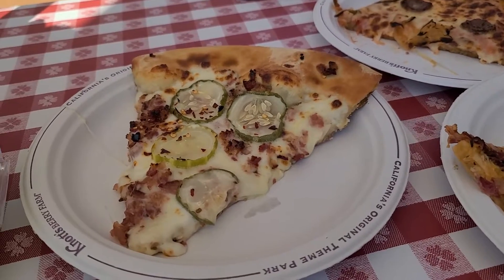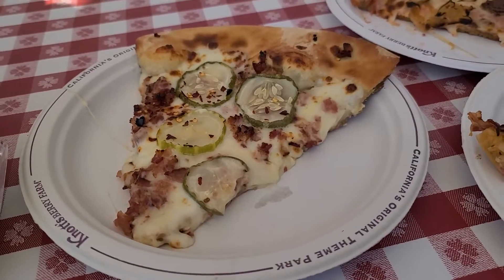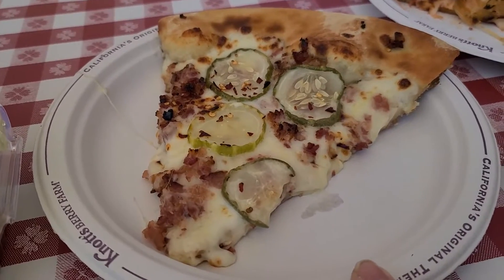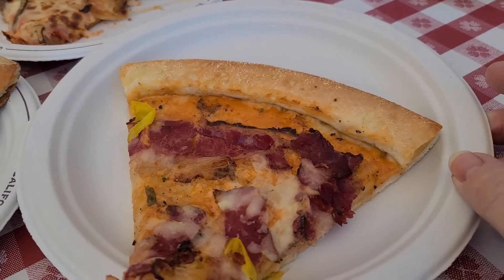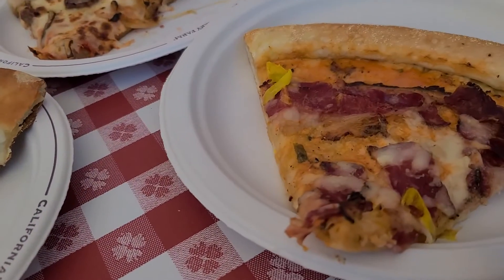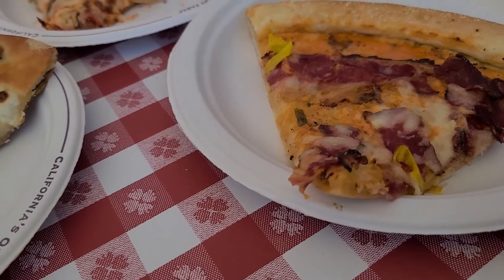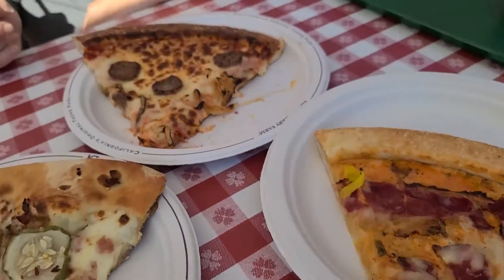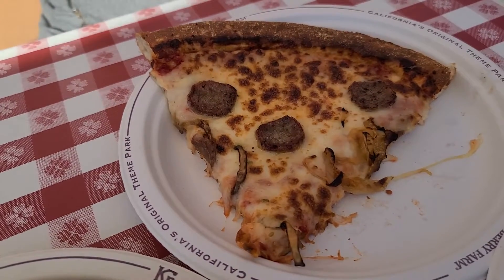Knott's Merry Farm Holiday Foodie Short December 12, 2021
It's Reindeer Pizza Day!!! Join us as we visit Wagon Wheel Pizza, Sutter's Pizza, and Grizzly Creek Lodge for The Prancer Pickle and Bacon Pizza, Rudolph Reuben Pizza, and Vixen's Italian Sausage and Caramelized Onion Pizza.

Foodie list pictures by:
Jenn Arredondo from Knott's Berry Farm Season Passholders Facebook page